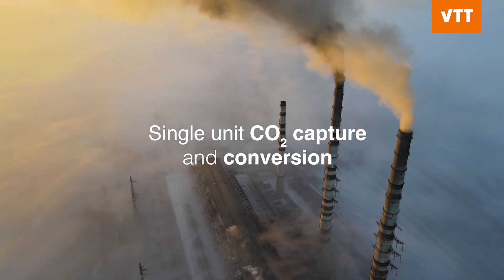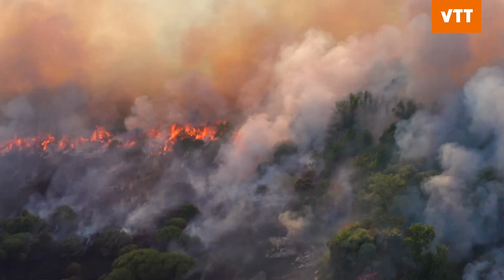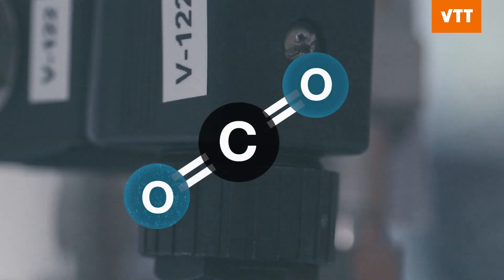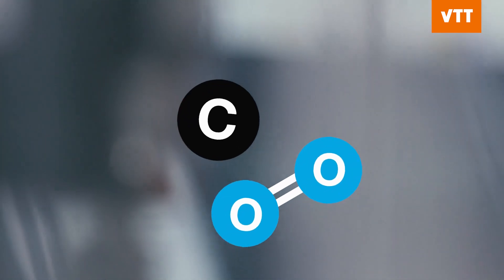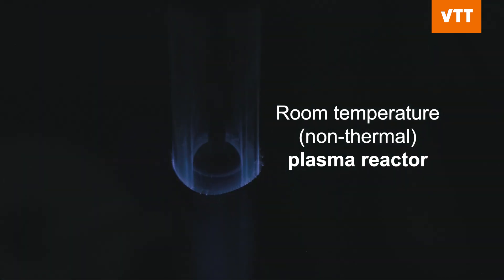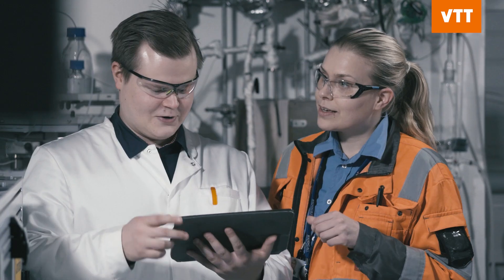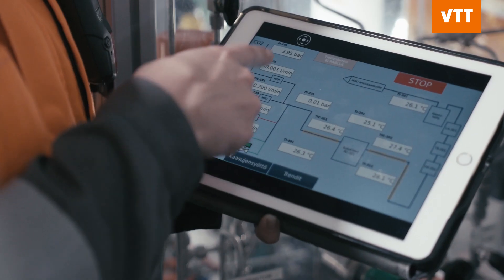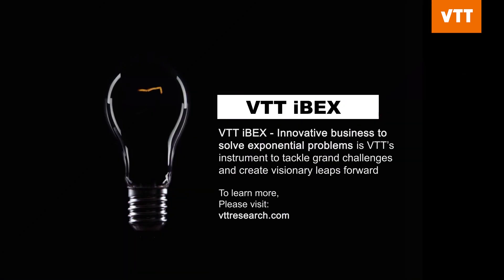VTT iBEX Team DACU presents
Can we combine carbon-negative direct capture of CO2 from air with carbon utilization into a single process?
The VTT iBEX is an early-stage innovation programme, which gives our researchers the opportunity and tools to provide solutions to the most pressing global problems.